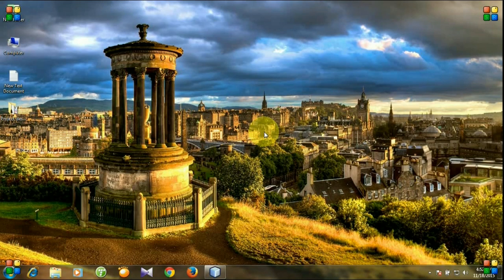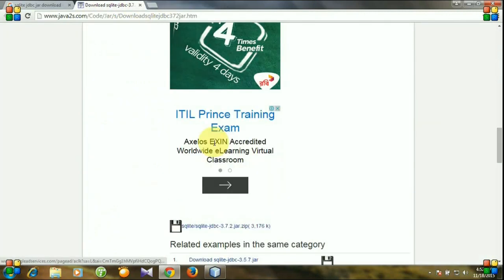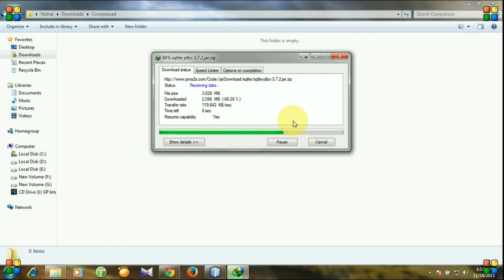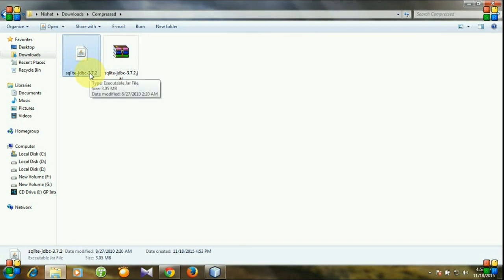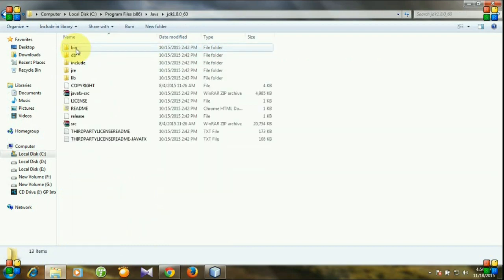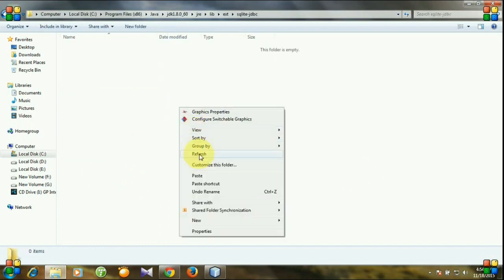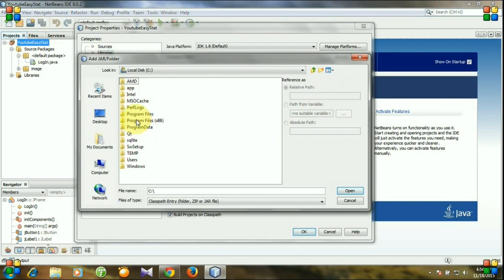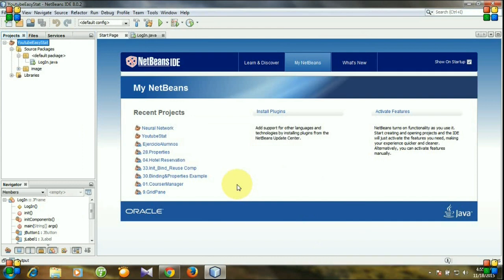Java - 13. How to download and configure sqlite jdbc driver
# How to work SQLite database Command
# How to work with JDBC